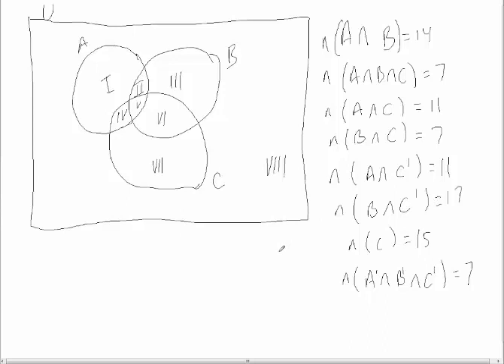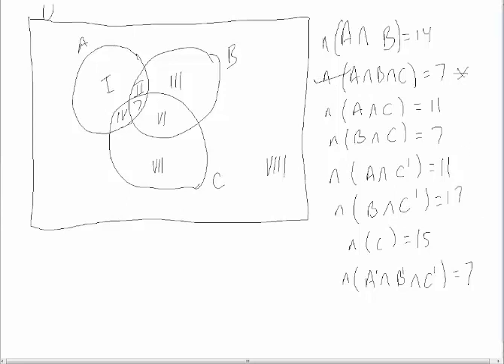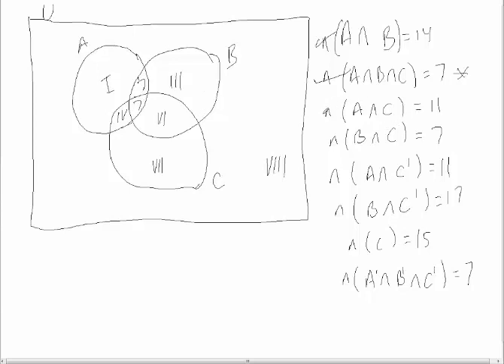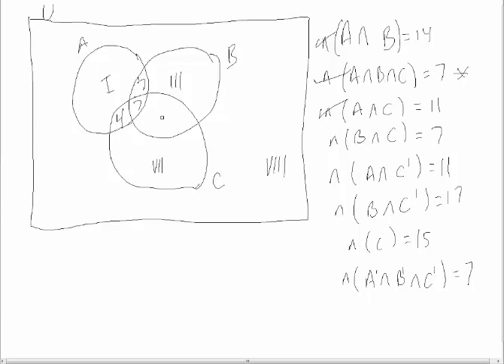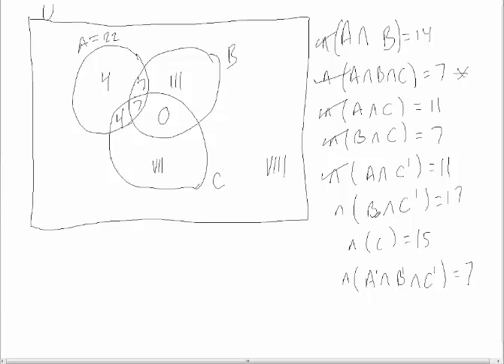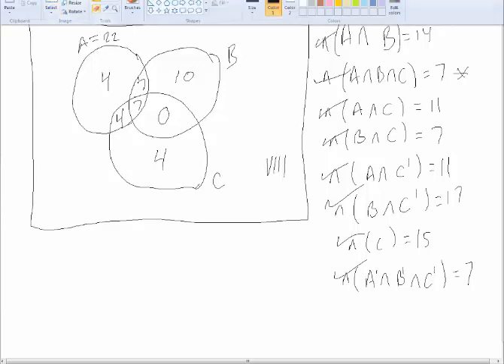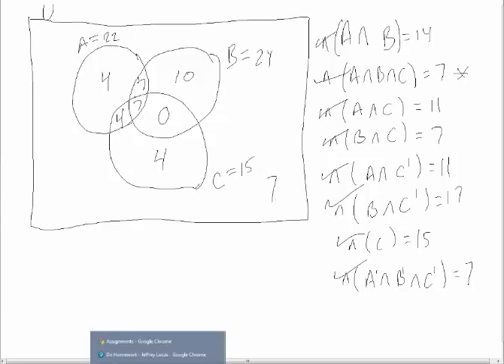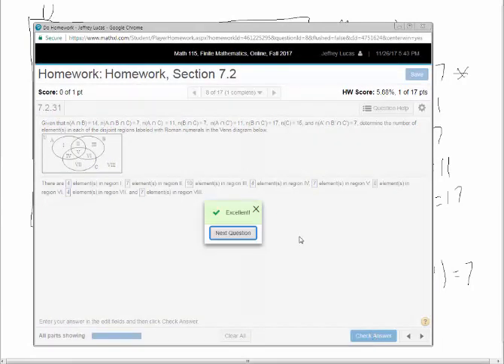Solving a Venn diagram